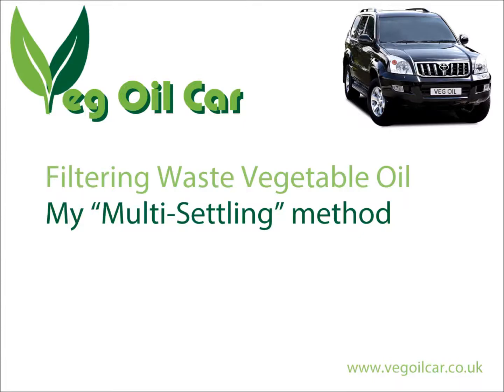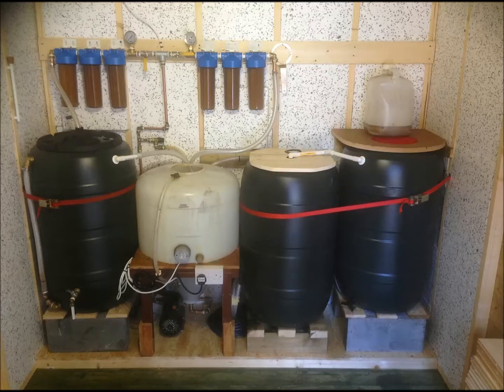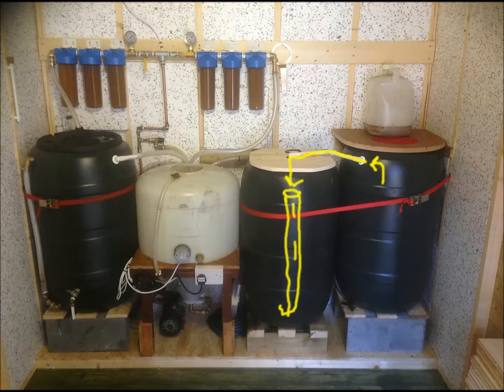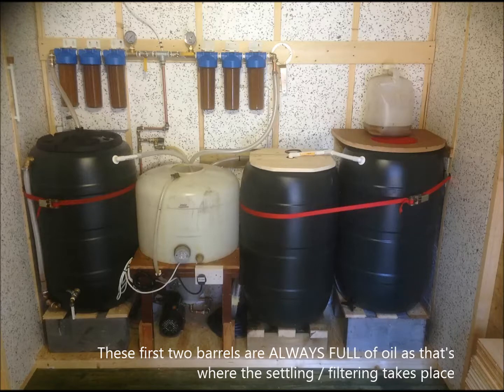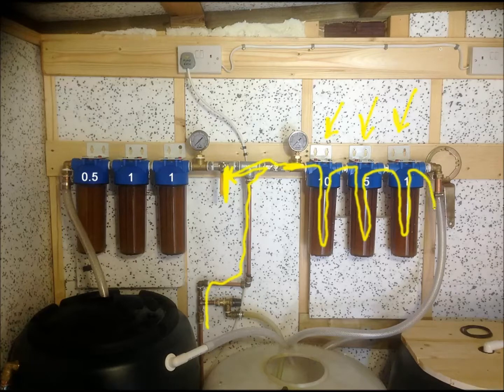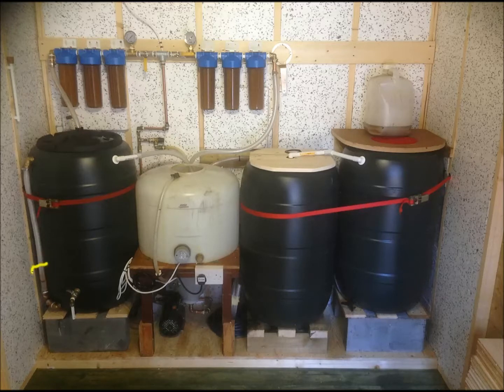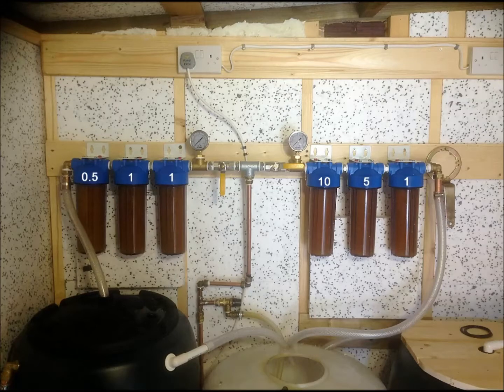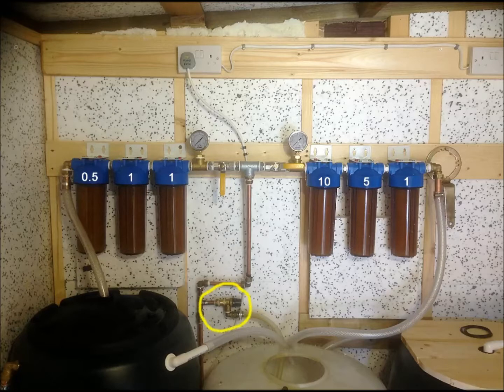WVO Cleaning - Waste Veg Oil Multi Settling Tank Method by VOGMAN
Cleaning / Filtering Waste Vegetable Oil (WVO) for vehicle use using multiple settling tanks - each tank settles and cleans the oil resulting in a very high level, around 1 micron.